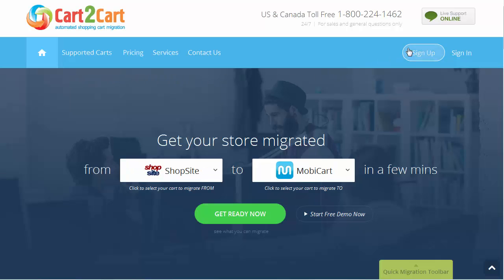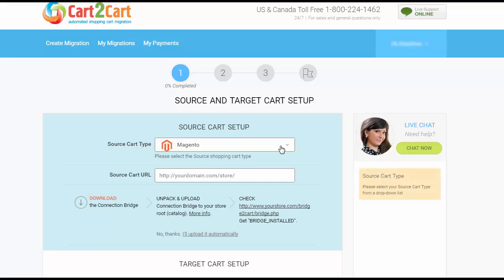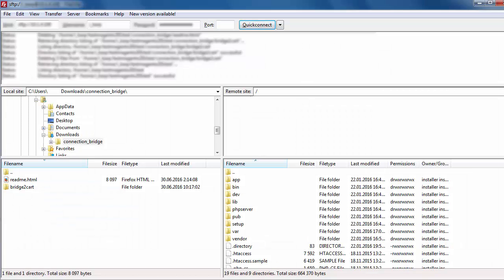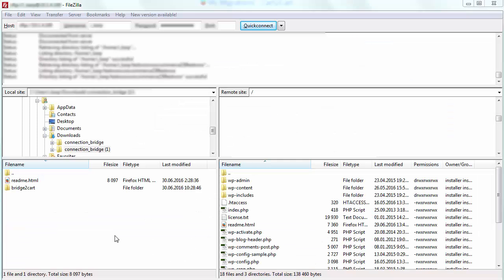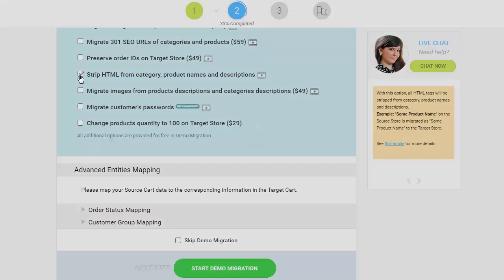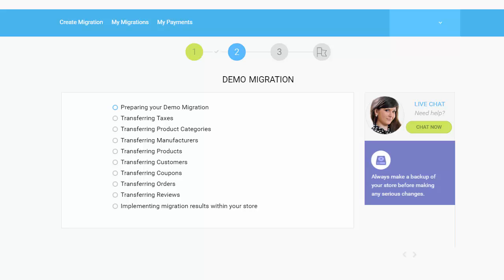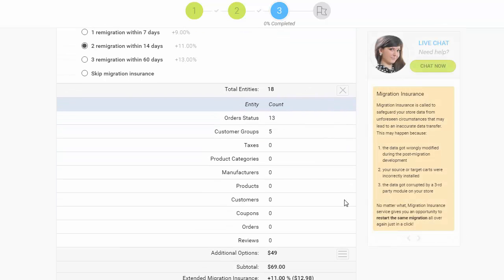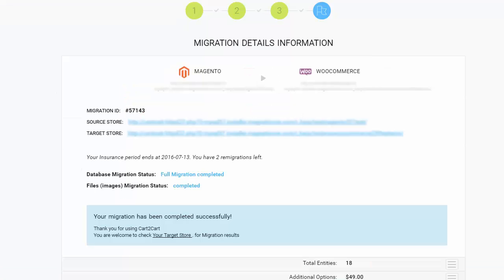How to Migrate from Magento to WooCommerce with Cart2Cart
Watch the video and learn how to migrate your Magento store to WooCommerce with ease. Take the opportunity to test how it all works for free

What data can I export from Magento to WooCommerce?
As a market leader with 10+ years of experience, Cart2Cart strives to expand each client's migration options and supports the widest range of transferable data units:
► Products,
► Product Categories,
► Manufacturers,
► Taxes,
► Customers,
► Orders,
► Reviews,
► Multistore,
► Multiple languages,
► CMS pages, etc.

If you want to improve your migration experience, you should choose some of the additional options available for your specific Magento to WooCommerce import:

How to migrate Magento to WooCommerce?
Note: We are constantly improving our service and make it more user-friendly. Therefore, it is not necessary to install the Connection Bridge to your WooCommerce cart as it was explained in the video. Now you just need to provide the required store credentials.

1. Register a new Cart2Cart account or log in to the existing one.
2. Choose the Magento and WooCommerce shopping carts from the dropdown list.
3. Configure the Source cart by installing the Connection Bridge file to the Magento root folder.
4. Copy the required WooCommerce credentials into the appropriate fields.
5. Select the data types you want to transfer from Magento to WooCommerce.
6. Choose additional migration options and perform data mapping.
7. Try the free demo transfer.
8. Start the full migration and import Magento to WooCommerce.

Run a free demo now and discover the possibilities of the new platform in no time. Do you dare to try?

Timestamps:
0:45 Configure the Source and Target carts
1:41 Select data for your Magento to WooCommerce migration
1:54 Choose additional migration options
2:13 Start the free demo
2:57 Launch the full database transfer

Voice your opinion on this video in the comments section below.